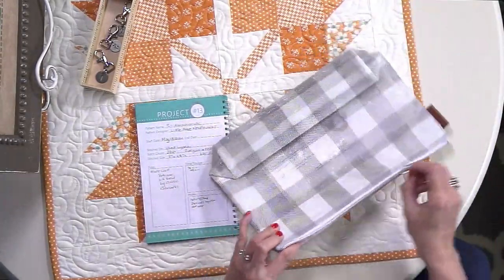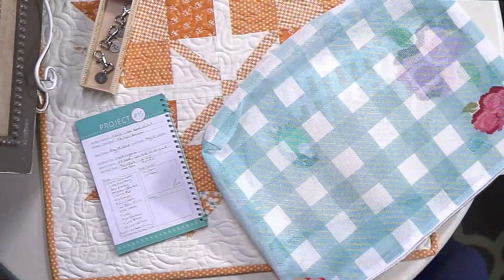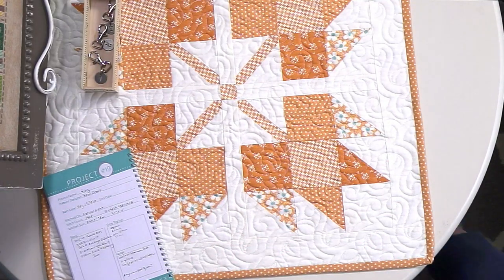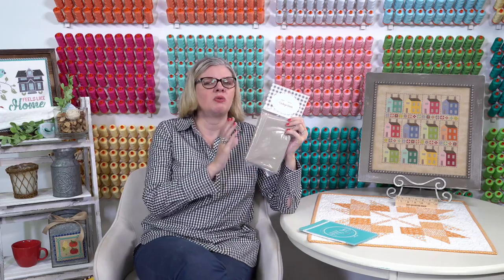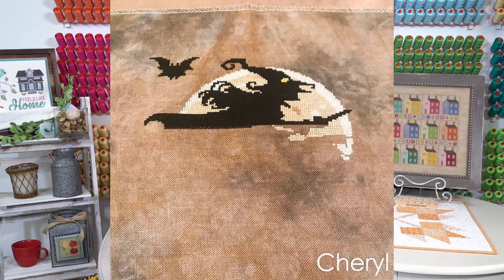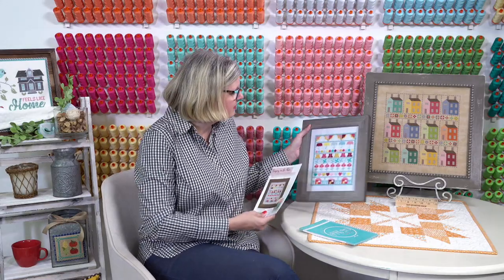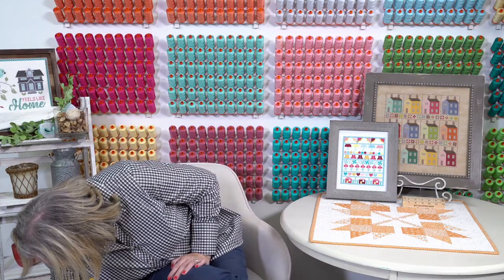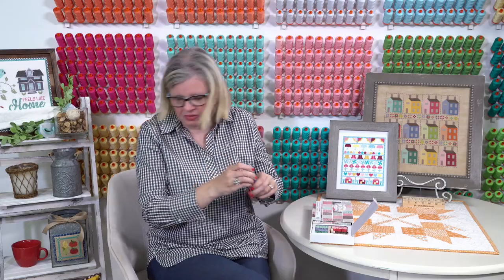FlossTube #72: May-nia progress, Singing in the Rain and more!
MAY-NIA

CHERYL’S MAY-NIA
▸Hallows Eve Haunting Cross Stitch Pattern:
▸Parchment Dyed Effect 14 Count Aida 18" x 27" Cross Stitch Cloth:
▸Hazy Grey Dyed Effect 14 Count Aida 18" x 27" Cross Stitch Cloth:
▸Stormy Gray Dyed Effect 14 Count Aida 18" x 27" Cross Stitch Cloth:

SINGING IN THE RAIN STITCH ALONG
▸ Singing in the Rain Cross Stitch Pattern:
▸Gingham on the Go 3 Piece Project Bag Set

WIPs
▸Bluebird Garden Cross Stitch Pattern:

NEW ITEMS
▸Sticky Board: